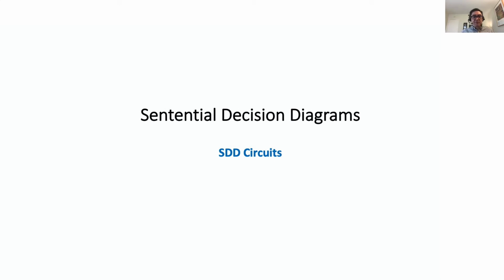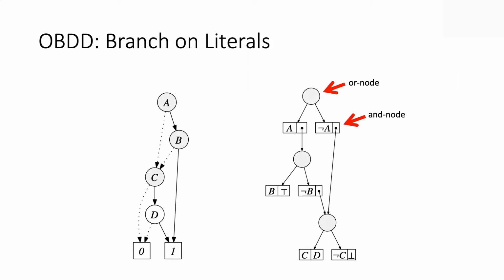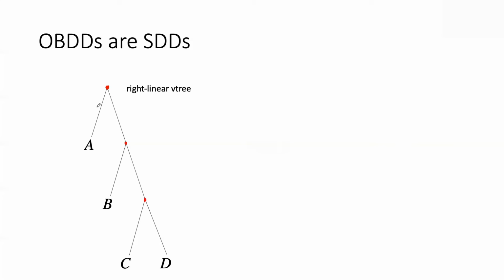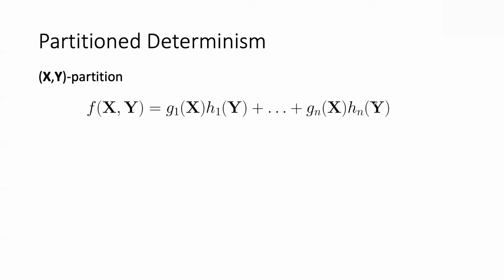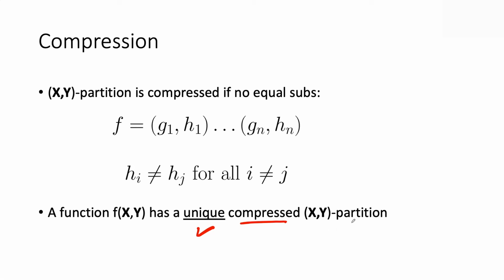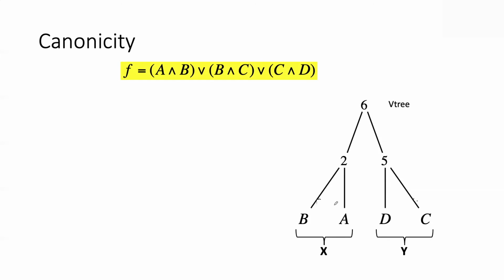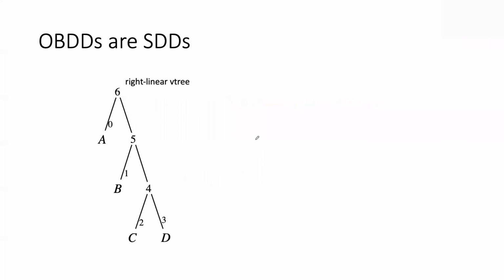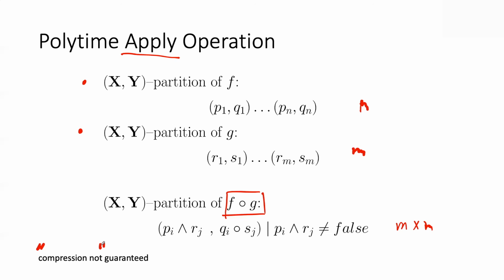Lecture 11A: SDD Circuits (Sentential Decision Diagrams)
Sentential Decision Diagrams (SDD Circuits). Vtrees. (X-Y)-partitions. Compressed (X,Y)-partitions. Canonicity of SDDs. Relation between OBDDs and SDDs.